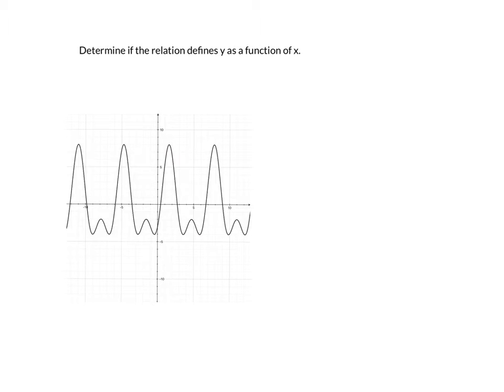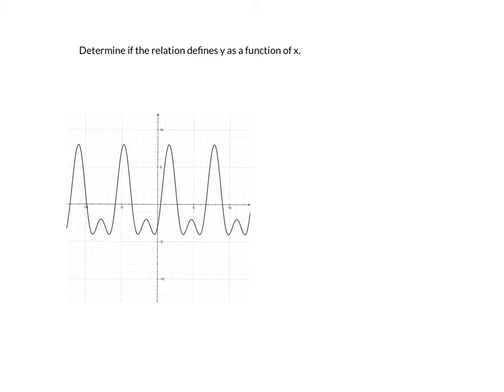Determine if the relation defines y as a function of x